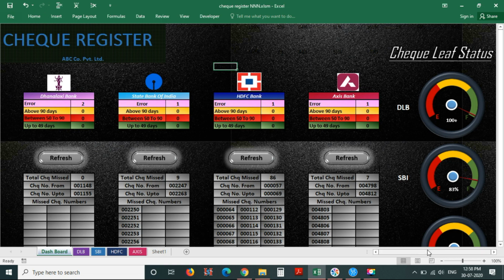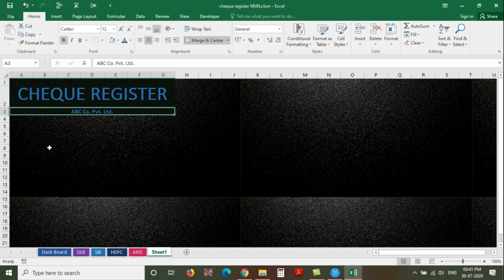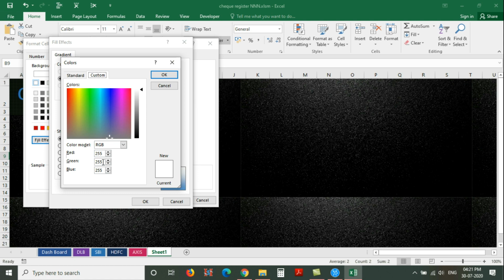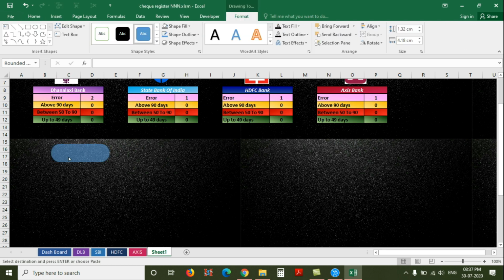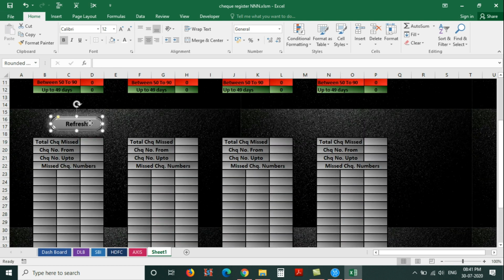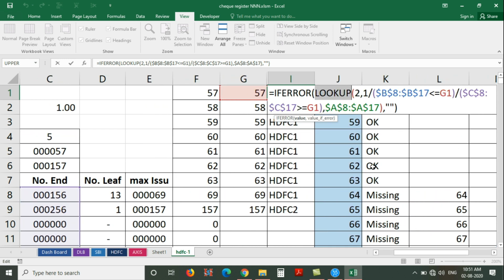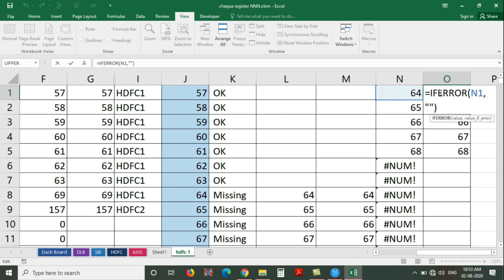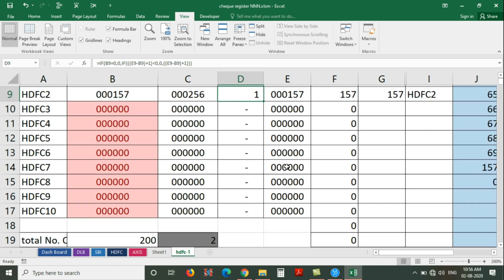Hi Excel Episode (5) | Excel Cheque Register | Cheque Register with Attractive Dashboard part-3 |VBA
The cheque register is a completed programed Excel Sheet that is developed through my own idea. It has an attractive dashboard.Which will help you to track validity ,missed cheques ,balance number of cheque leaves left in hand and etc. This is definitely going to help in your day to day works.

        if you have visited any DVD qualified Skin doctors for any skin diseases, some diseases have no proper medicines, so they will prescribe two or more tubes and may ask you to mix them in a particular proportion and you get a new product and apply it on the skin. Excel is also same like this, some civic action or result have no formulas, at that time use multi formulas in a cell for that result.

please let me know if you have any questions or need additional information.